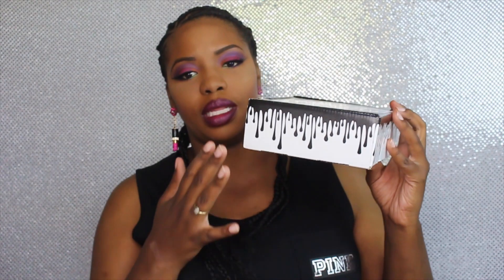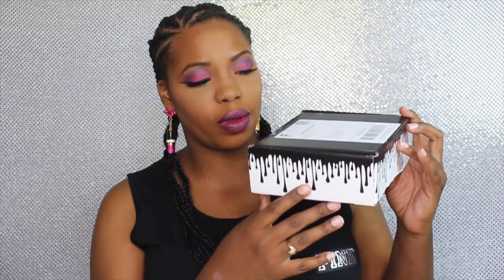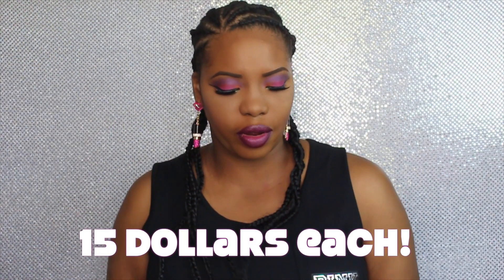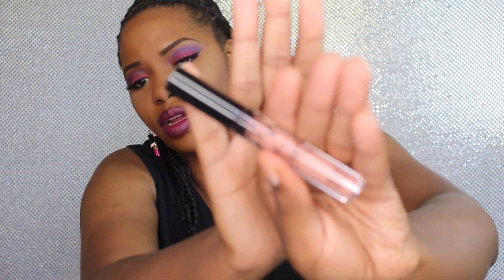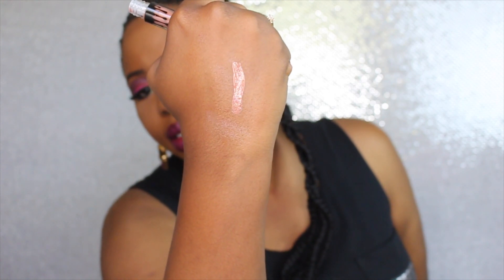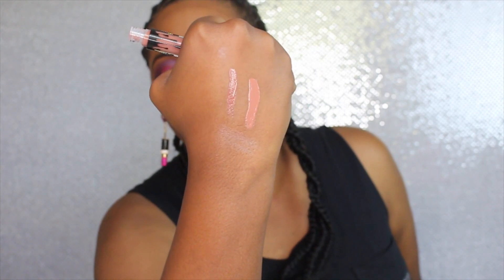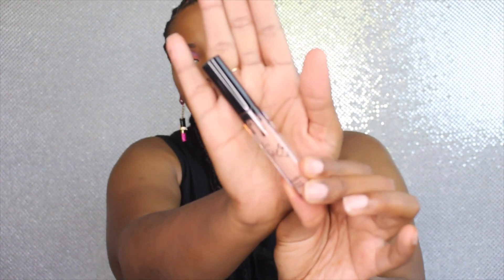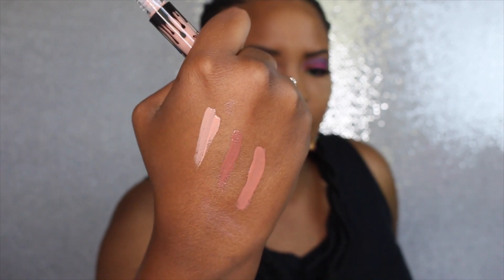New Kylie Jenner cosmetics glosses Review/ special tips on how to get them!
New Kylie cosmetics glosses swatches and review/ special tips on how to get them! Like, literally, So cute on DARK SKIN!

First  look at the Kylie matte lip glosses and apps to keep up with the launches. These products sell out really fast! You do not want to miss out!